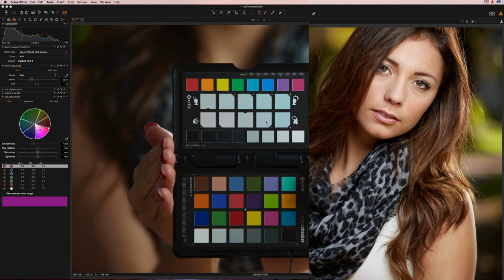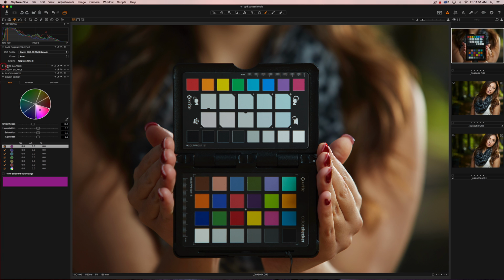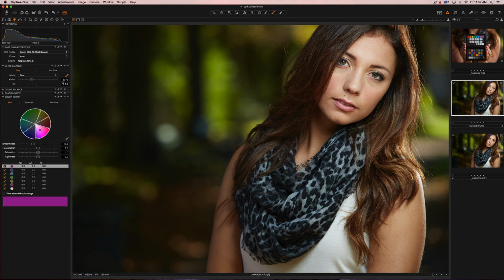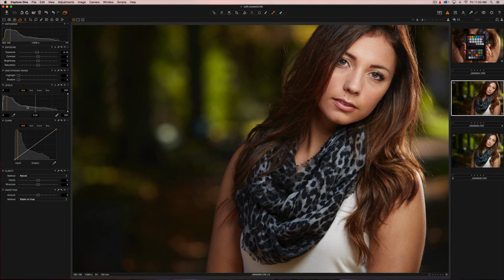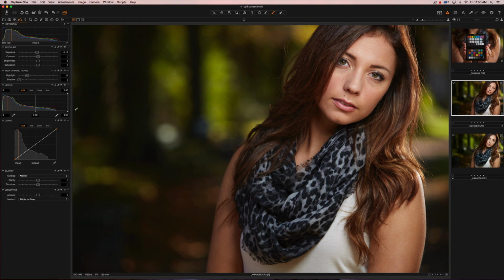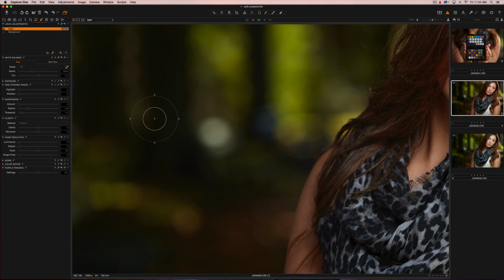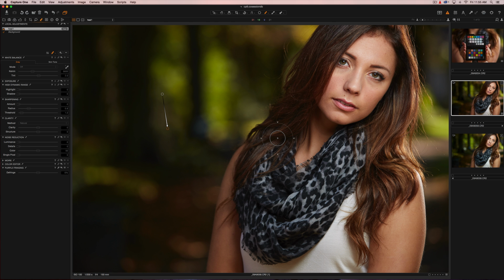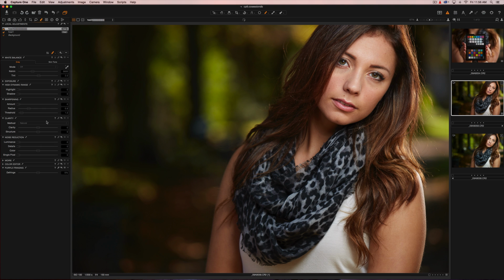Capture One Pro 9 Tutorial | Capture One Pro Discount Voucher Coupon